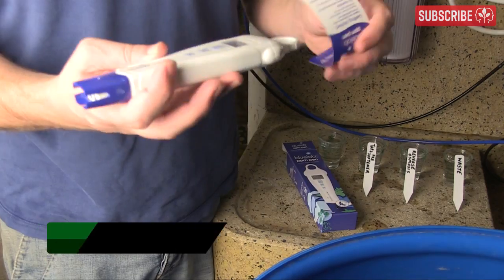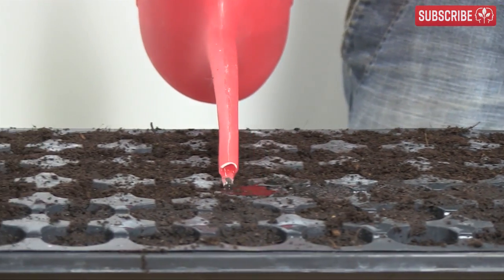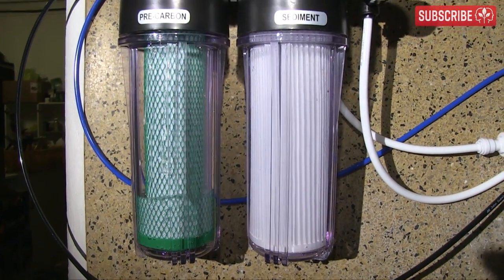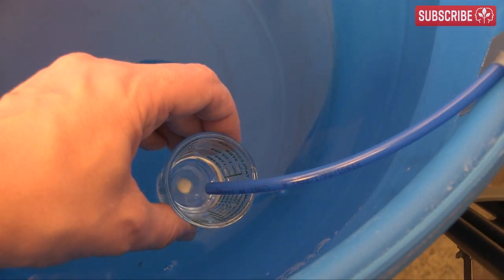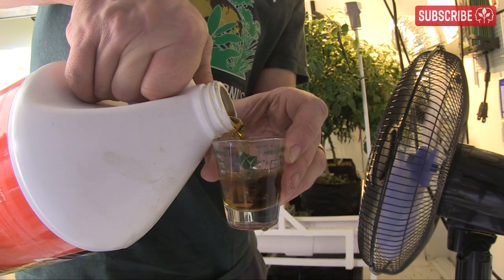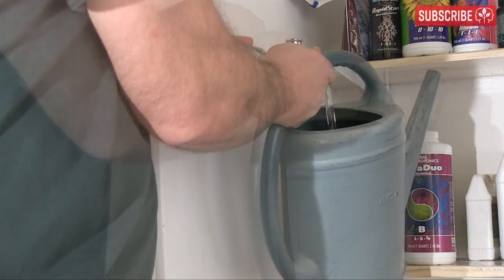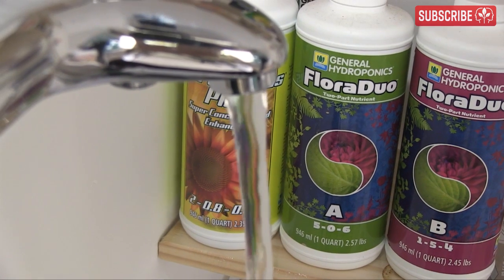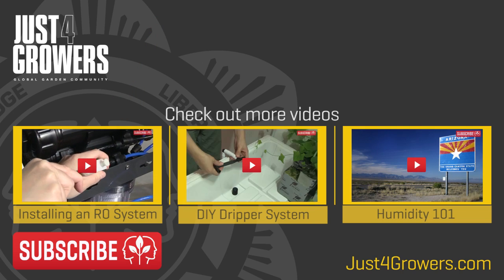Is Reverse Osmosis Purified Water Really Necessary for Hydroponics?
We show you how to test for water hardness, explain problems hard water can cause your hydroponic plants, and discuss the benefits of using reverse osmosis (RO) purified water instead. Water softeners are also discussed for growers with very hard water.